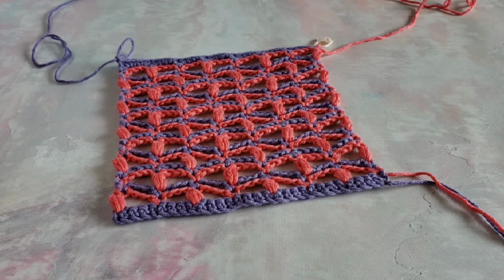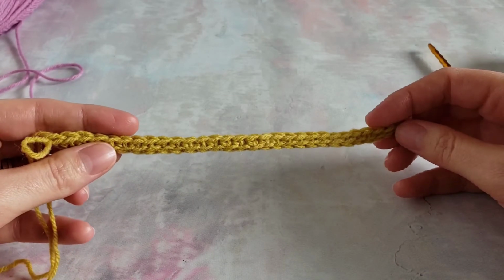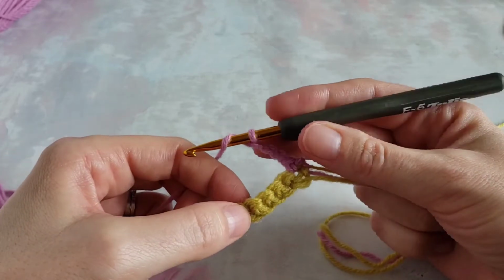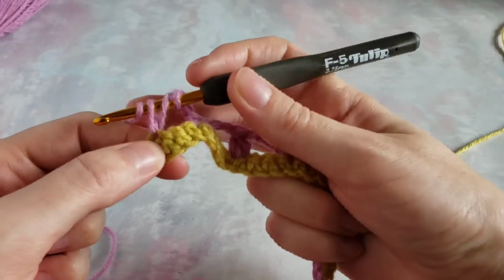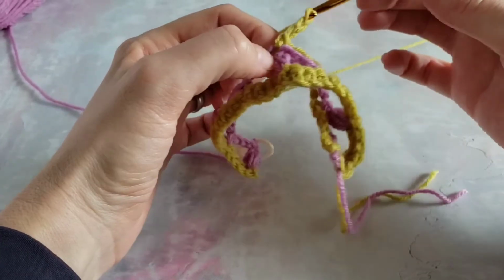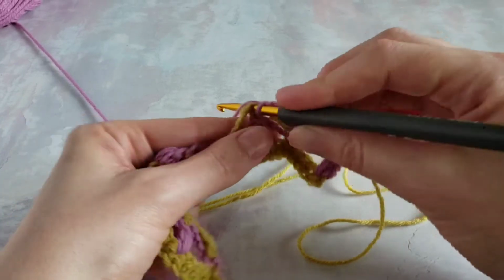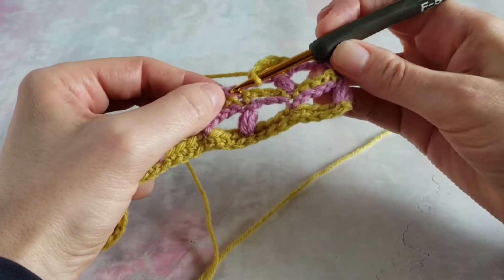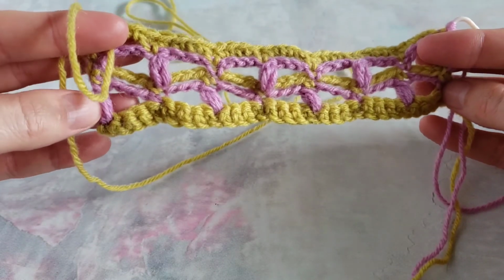Shadow Tracery Crochet Stitch Tutorial.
Learn how to crochet this lacy stitch using two colors without cutting yarn. It's perfect for light scarves and wraps.